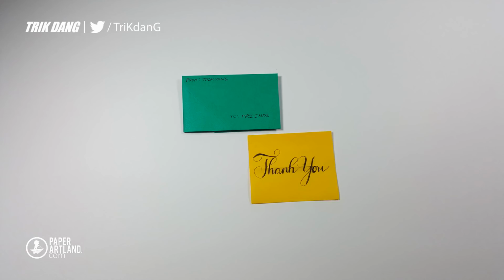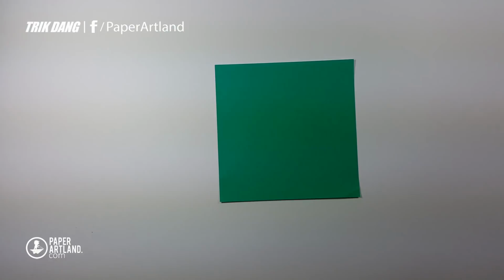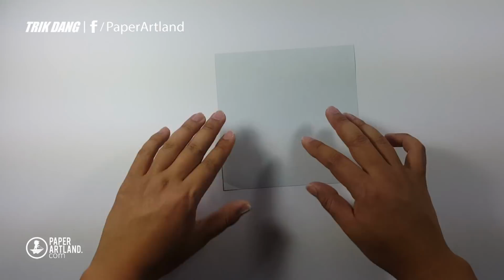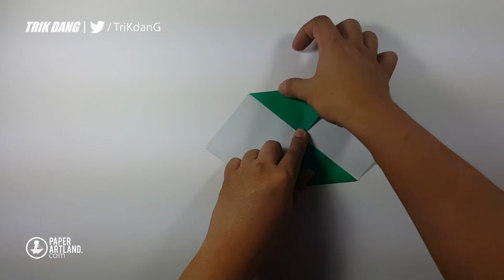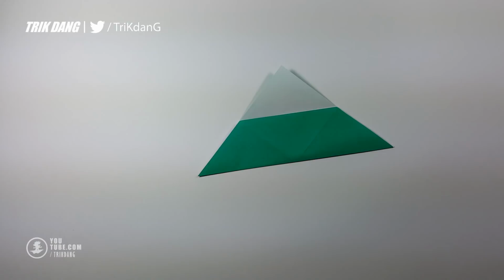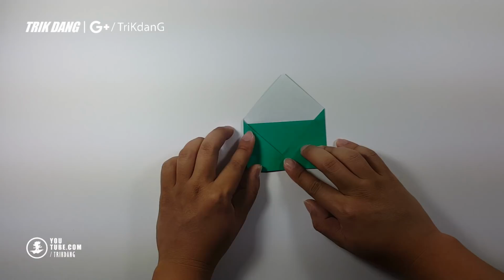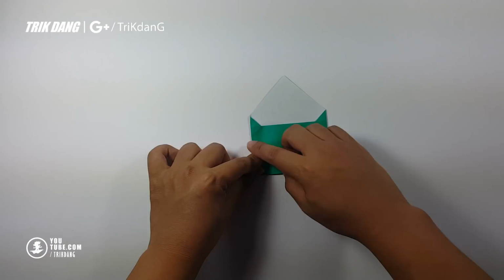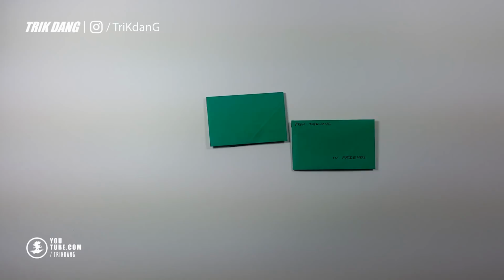EASY ORIGAMI for KIDS - How to make a simple Origami Envelope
Let's learn how to make an origami Envelope.

► ABOUT the ORIGAMI:
• DIFFICULTY:     Easy
• MATERIALS:    Origami Paper [Square Paper]

》SIMILAR MODELS: Updating.

■ GET IN TOUCH :

I am TriKdanG, TriK Dang or simply Tri Dang [ Pronounce Tree Daang ]. I am a  professional paper airplane and origami designer. I create new paper planes, and I also love to improve traditional origami. If you like my work and you want to make friend with me,
You can find me at:

■ SUPPORT MY HARD WORK:

I spent many hours to design a paper airplane and make a tutorial. The design process can take up to 6 months or even more. Many adjustments were made to assure the paper airplane is foldable and fliable before a plane is considered for a tutorial. Then, it takes days to record the test flights, instructions and videos editing before the video is published on YouTube.

》Please help me keep up the channel by:

• Liking if you love or appreciate my hard work
• Watching my original videos.
• Leaving me feedback to improve the channel. I love your feedback and I will try to respond to every single comment. Remind me if I miss yours.

■ OTHER

► ETHICAL DESIGN:
   1. DO NOT remake the tutorial of my paper airplane designs.
2. Most of paper airplanes in my tutorials are original. If I got inspired from  some one, I will mention that person on my video description.  I will give credit to the inventor of the origami.